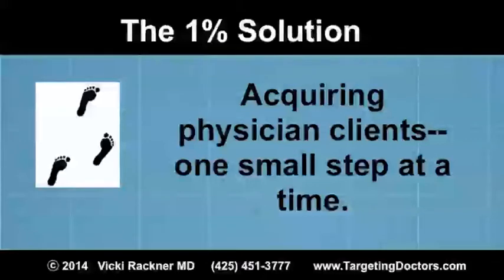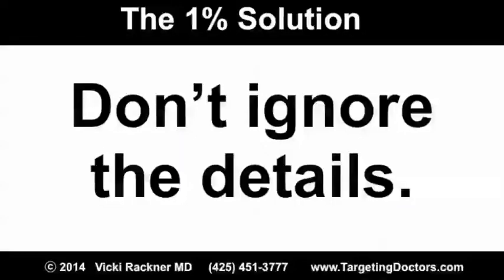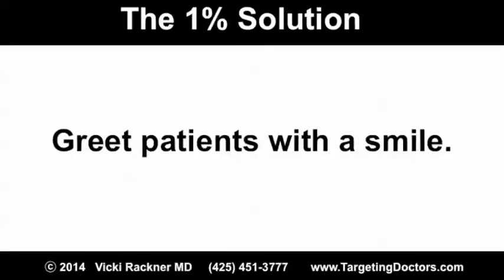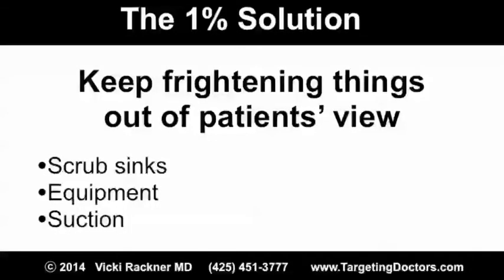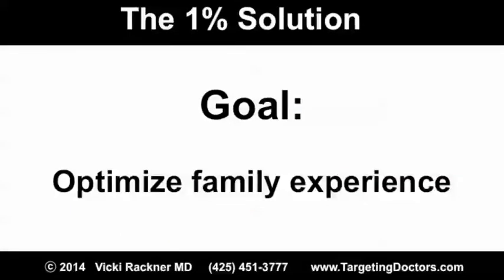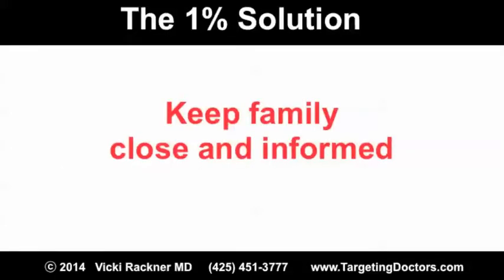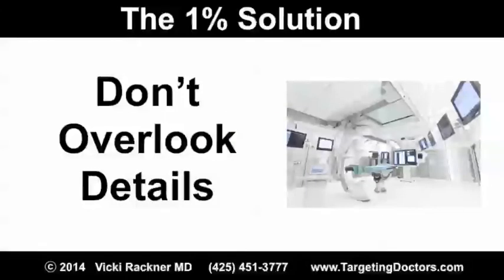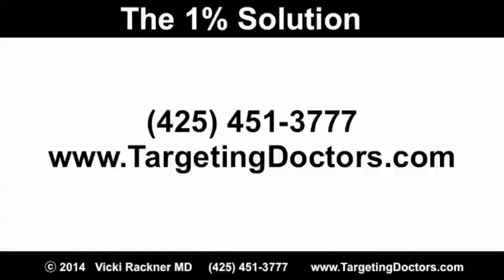What Not to Do When Working with Physicians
Want to work with more physicians?  Dr. Vicki Rackner, President of Targeting Doctors, describe common mistakes that organizations make when marketing to physicians.